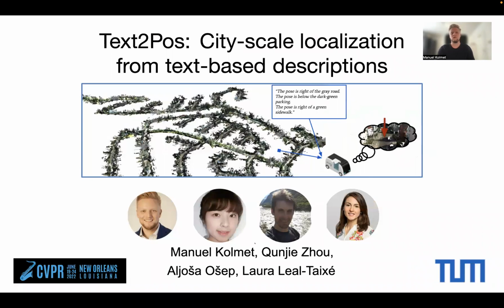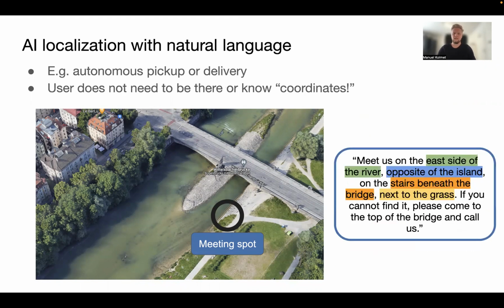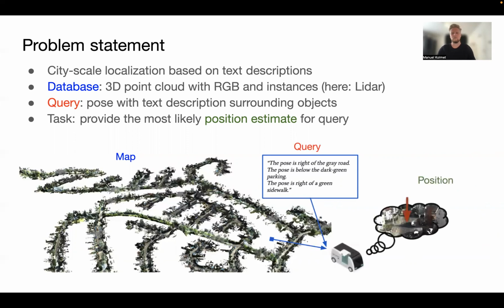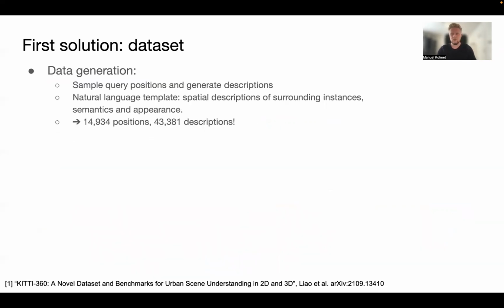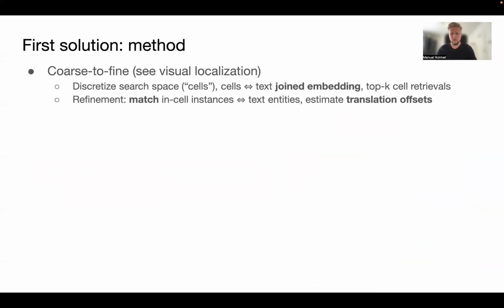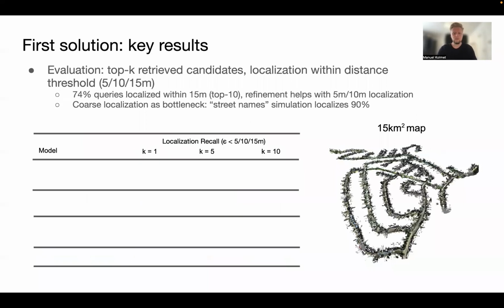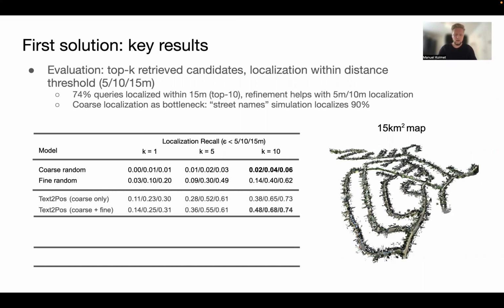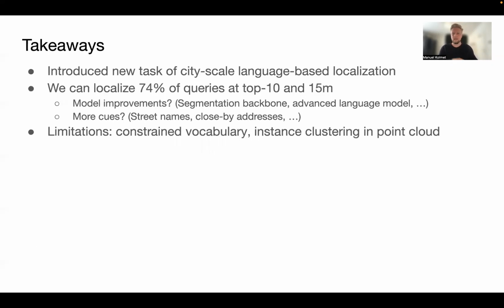Text2Pos Presentation (CVPR 2022)